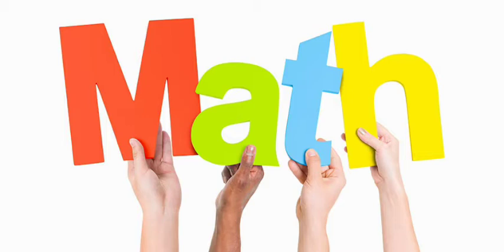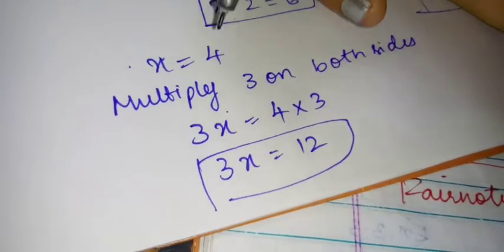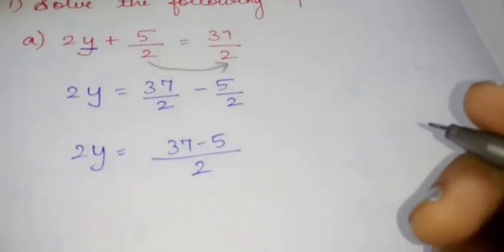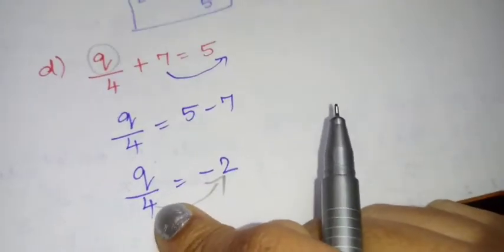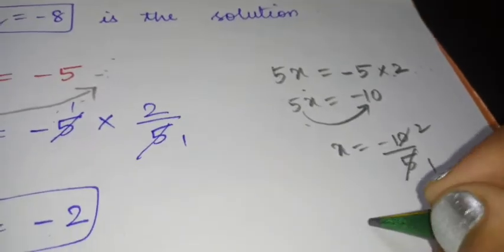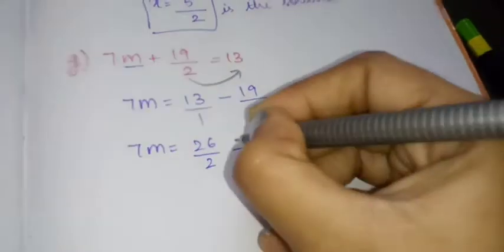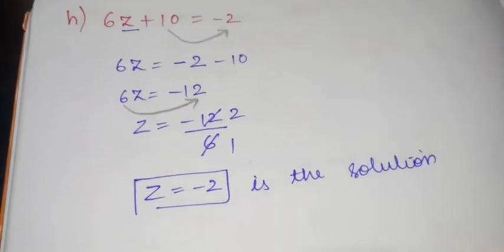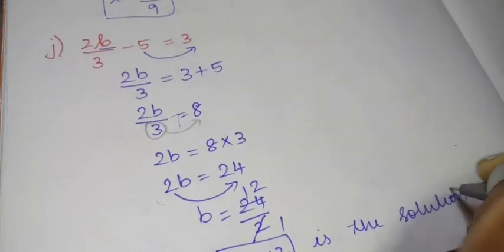Grade:7 Ex:4.3 part:1